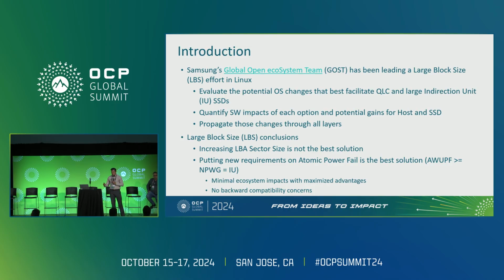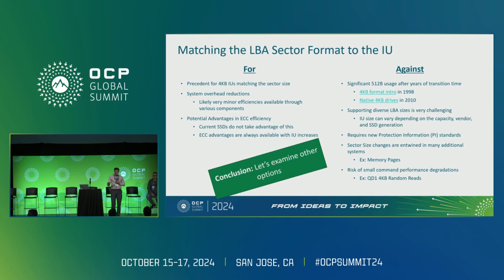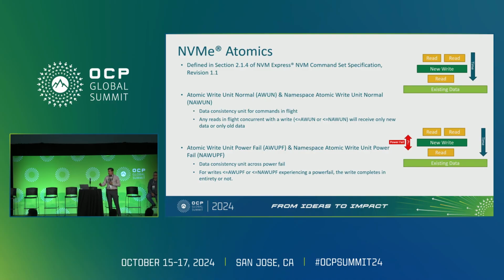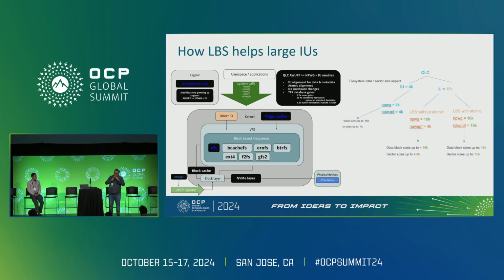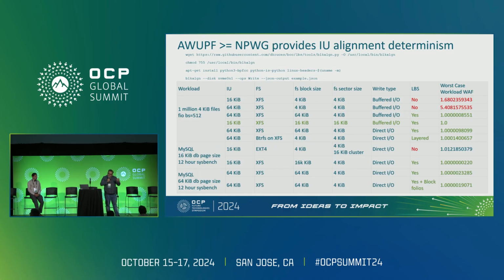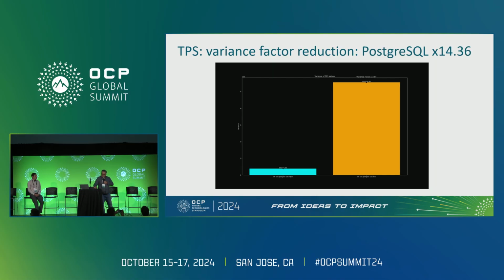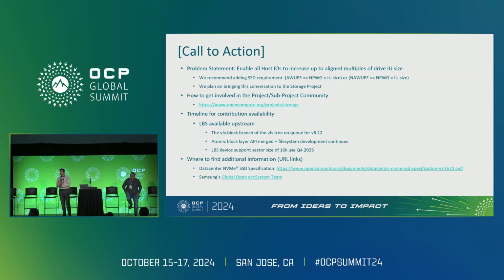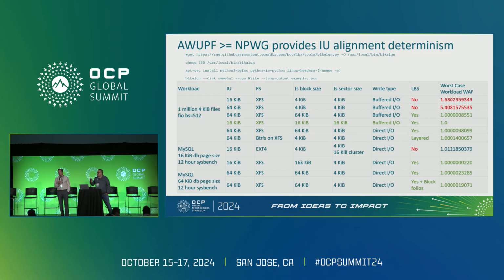Enabling Large Block Sizes to Facilitate Adoption of Large Capacity QLC SSDs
"Luis Chamberlain (Principal Engineer) - Samsung
Dan Helmick (Principal Architect) - Samsung

The size of SSD Indirection Units (IUs) is expected to increase proportional to SSD capacity- and current market trends suggest capacity requirements keep exploding. Originally a 16 year old R&D effort- support for Large Block Sizes (LBS) means having the ability to support filesystem block sizes larger than your system page size. Historically pursued to help with testing compatibility- this R&D effort also allows for seamless adoption of SSDs with large IUs. Although Linux specific- there are important lessons learned to facilitate the adoption of large IUs on non-POSIX environments. This presentation will discuss the evolution of considering larger LBA formats to embracing larger atomics which databases also profit from. Emphasis will be put on the implications of AWUPF = NPWG for storage minimum IOs- and future open ecosystem plumbing considerations with OCP Open Rack v3 PMC and Meta‚as Power Loss Siren (PLS) as possible alternatives to larger atomics."